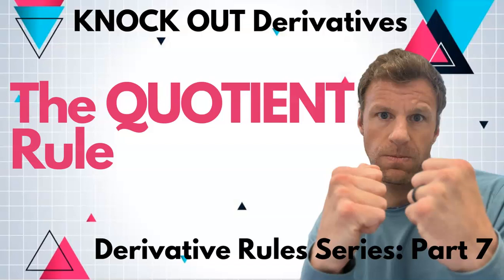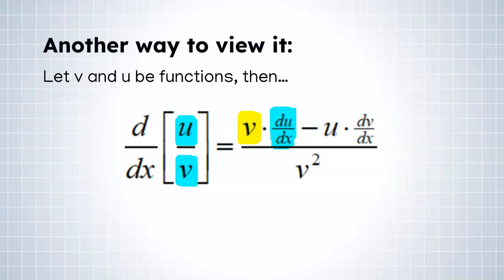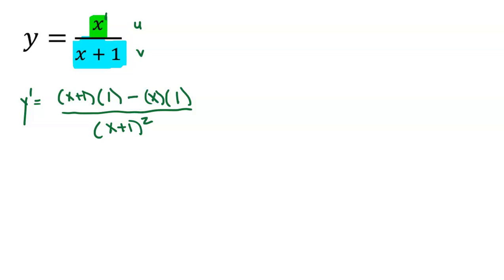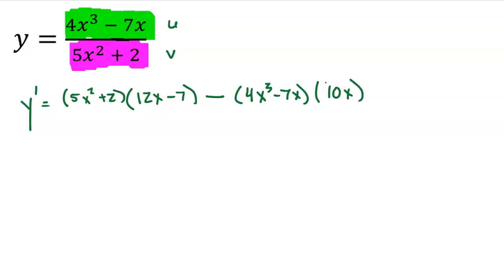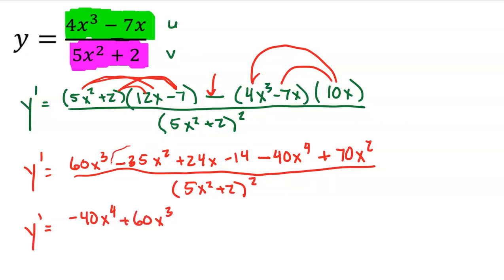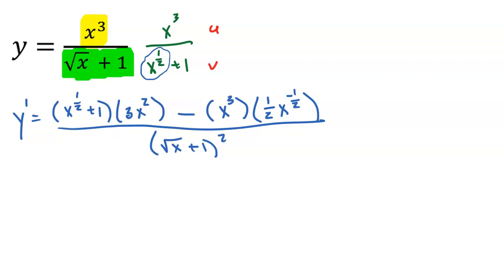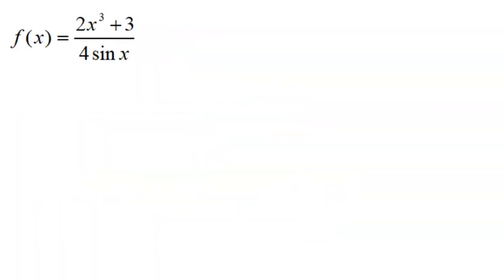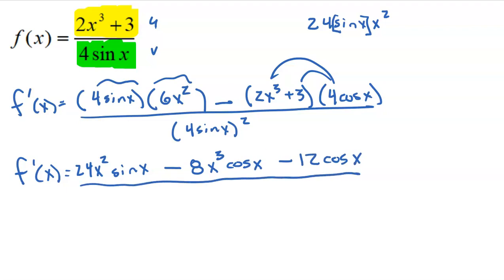How to Find Derivatives with the QUOTIENT Rule - Derivative Rules Series Part 7 Calculus